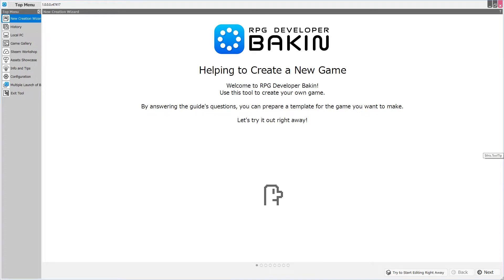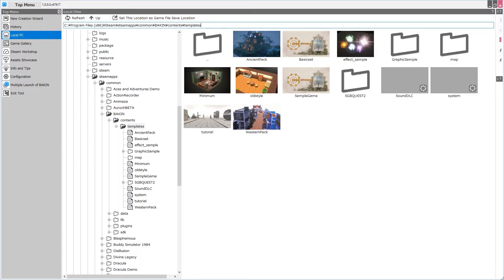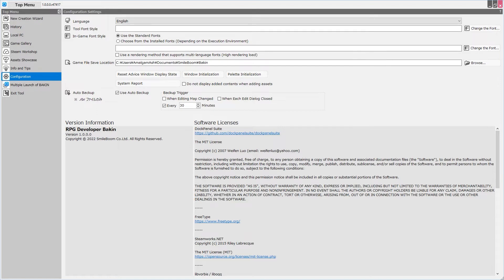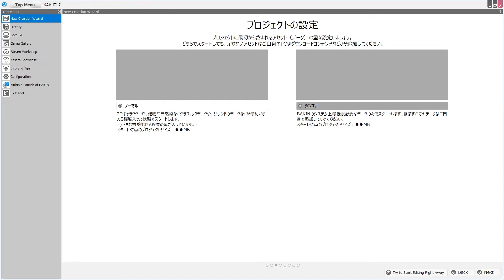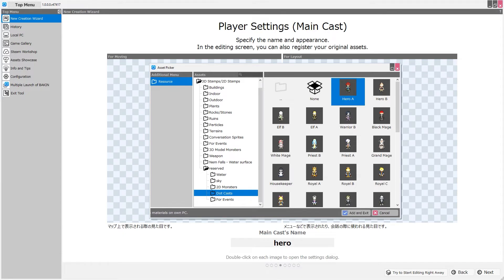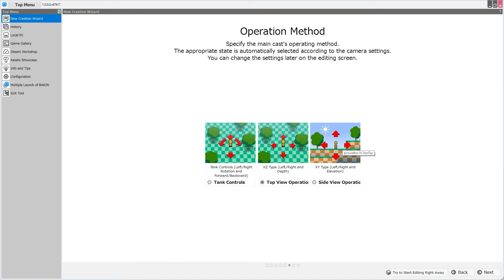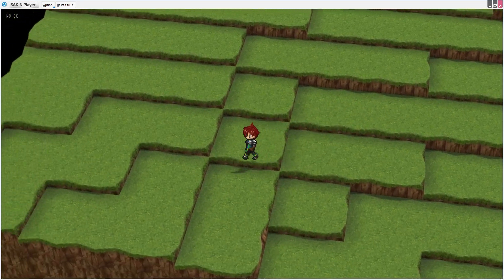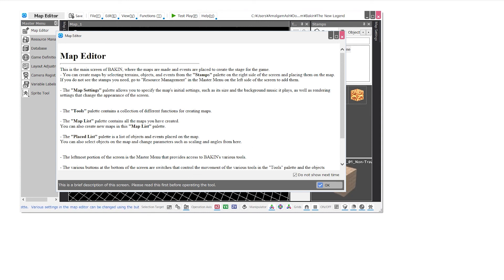Getting Started in RPG Developer BAKIN: The Top Menu and Test Play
-1~2 week turnaround time, but usually faster if I can do it!